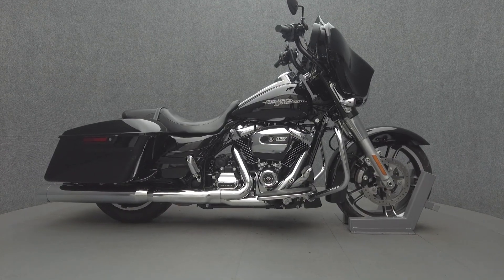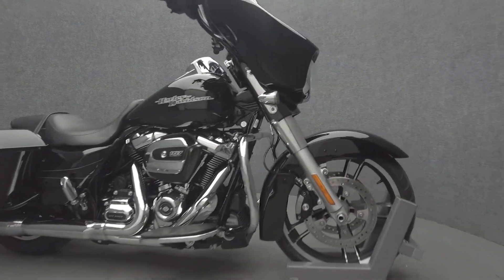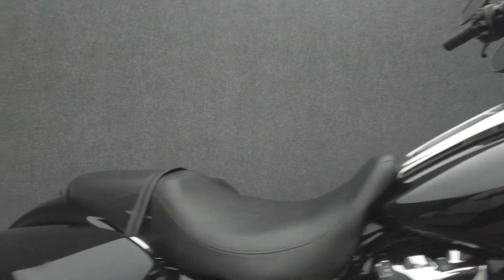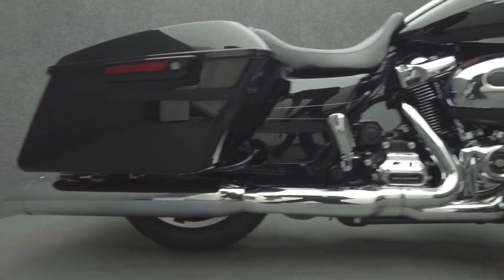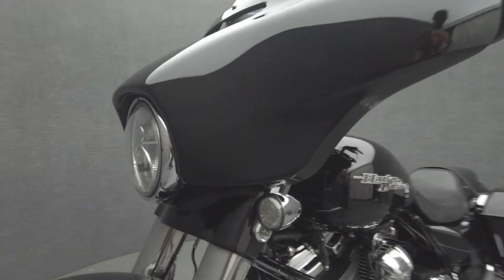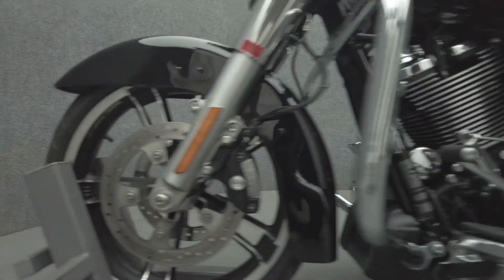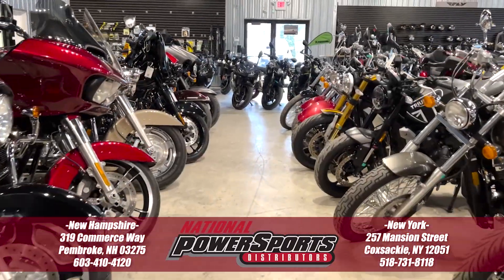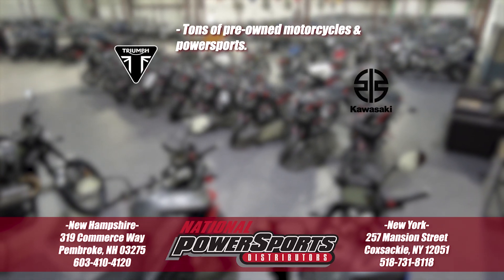2017 HARLEY DAVIDSON FLHXS STREET GLIDE SPECIAL W/ABS - National Powersports Distributors